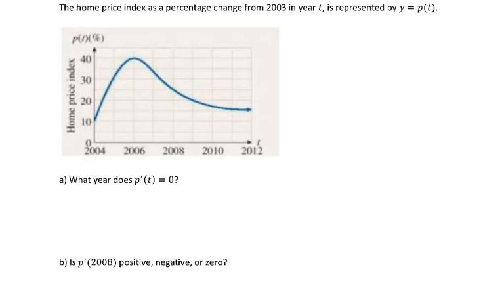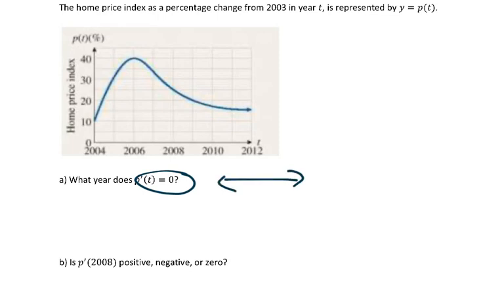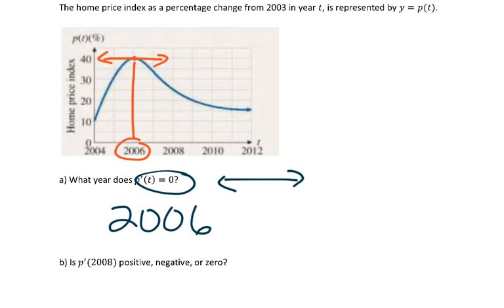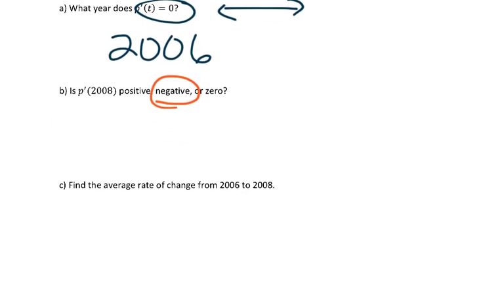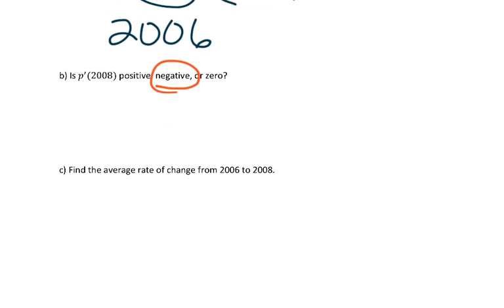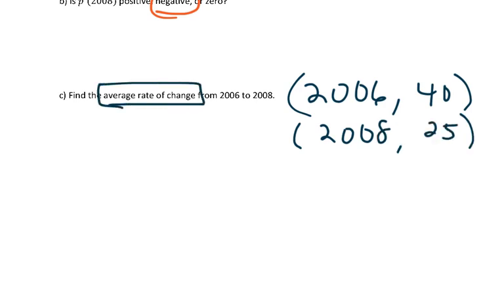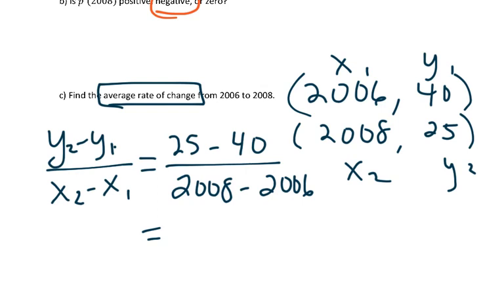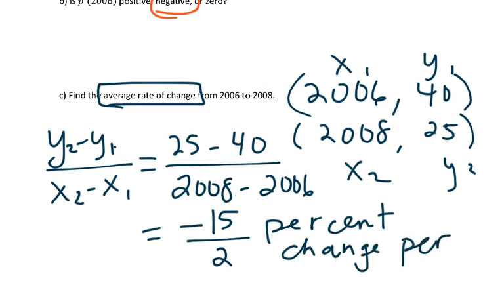Interpreting Derivative from a Graph